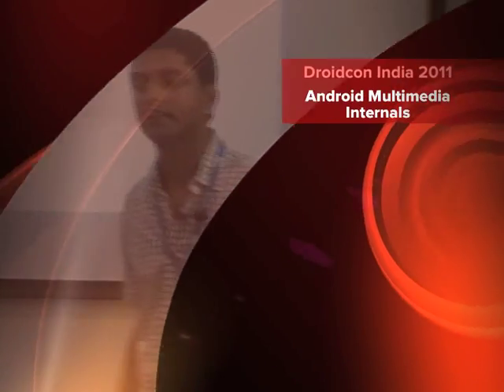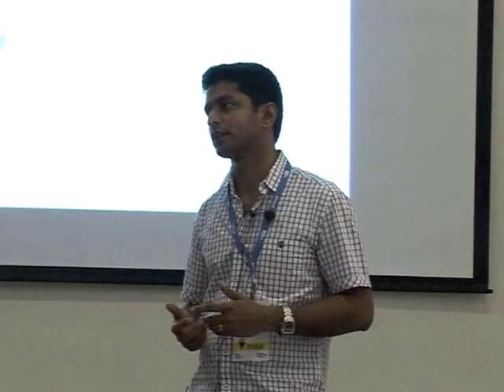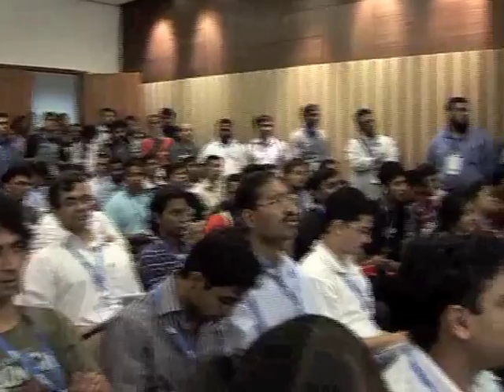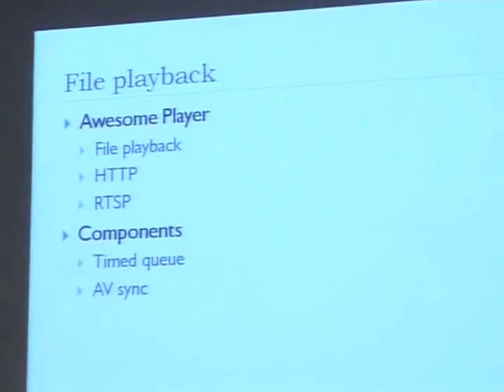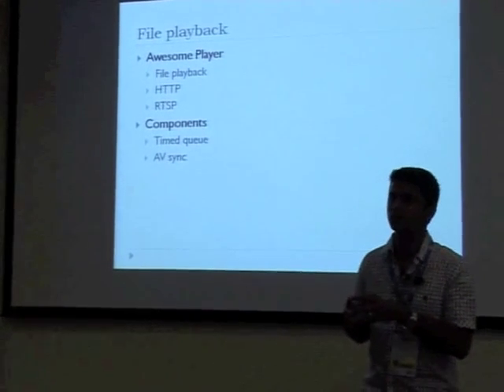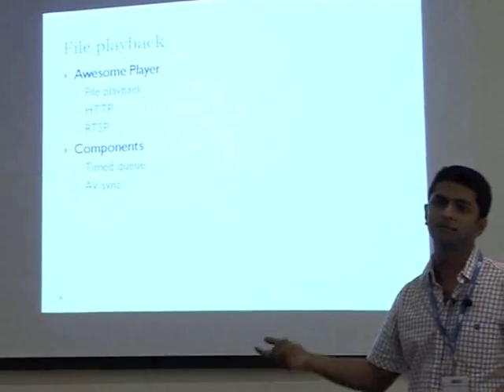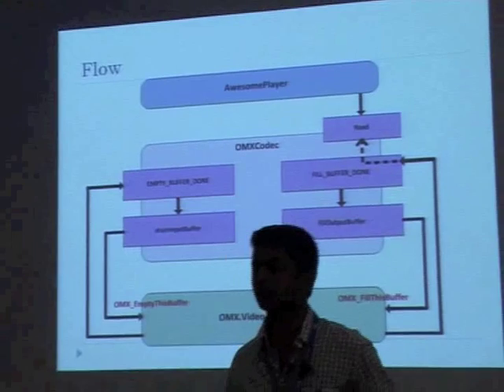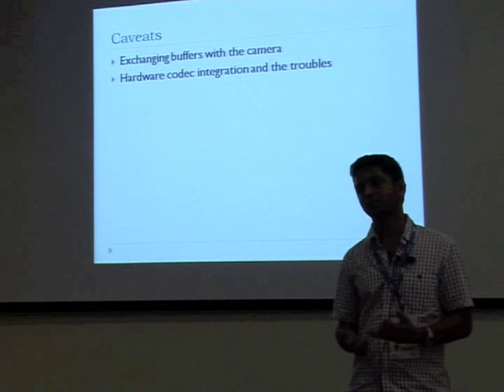Alexy Joseph - Android Multimedia Internals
Alexy Joseph gives a talk on Android Multimedia Internals at Droidcon India 2011 by HasGeek.